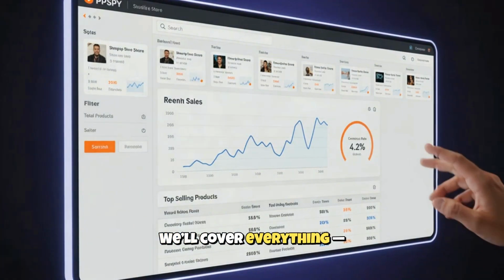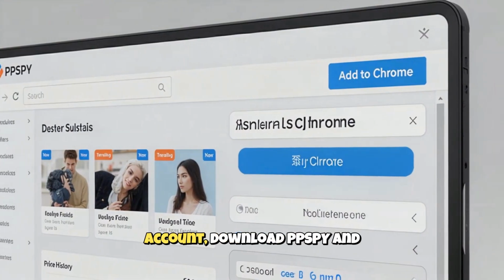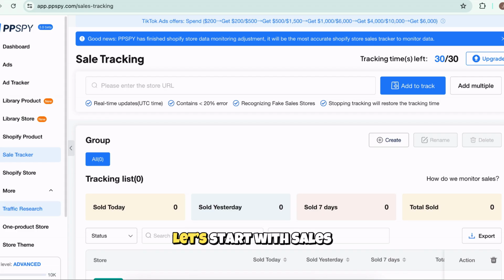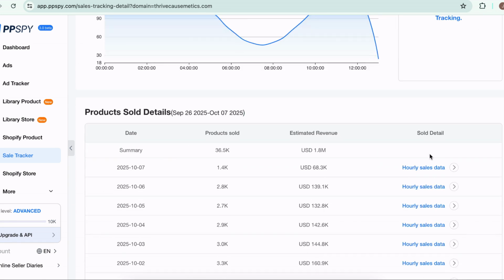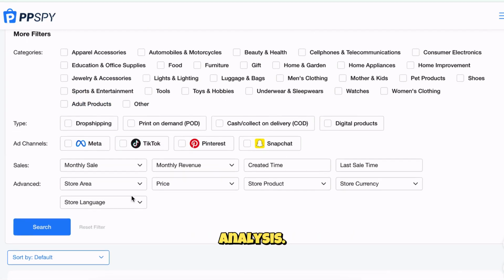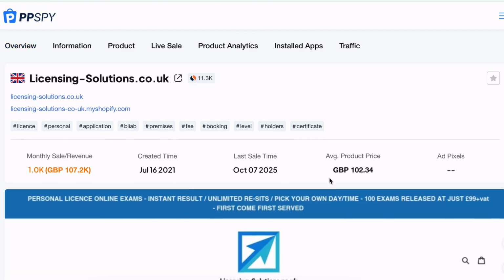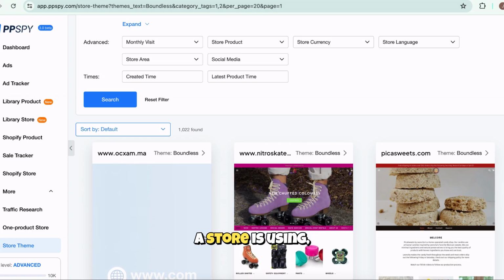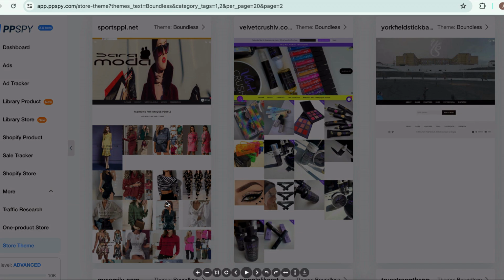PPSPY Full Tutorial: Spy on Winning Products & Competitors Like a Pro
🚀 Learn how to use PPSPY to find trending products, analyze competitors, and grow your online store fast!
In this tutorial, I’ll walk you step-by-step through PPSPY’s features — from product research to store analysis — so you can discover top-performing products and boost your sales.

📌 What you’ll learn:
– Introduction to PPSPY
– PPSPY dashboard overview
– How to find best-selling products
 – Competitor analysis tools
– Bonus tips for faster product research

Welcome to SL Brokerage Hub 🚀
We share insights and opportunities in:
✅ Recruitment & Career Growth
✅ Content Creation & Digital Opportunities
✅ Online Selling & Business Strategies

📌 What you’ll find here:
- Job interview tips & recruitment advice
- Ways to grow as a content creator
- Online selling strategies & business insights